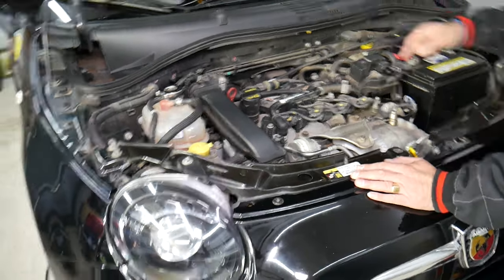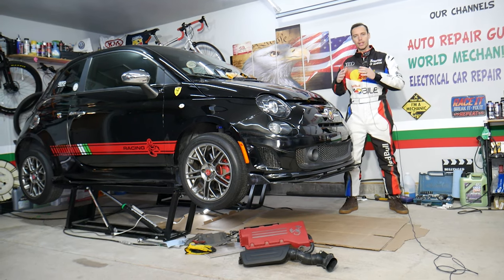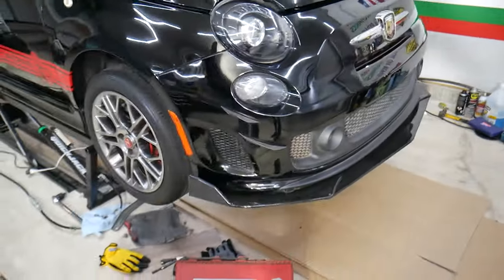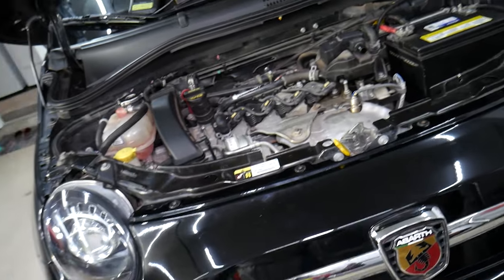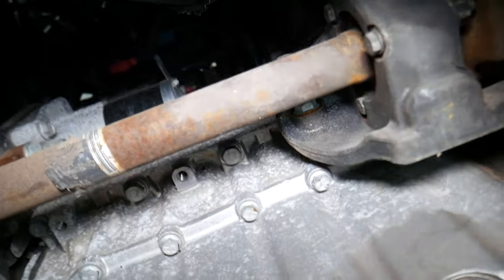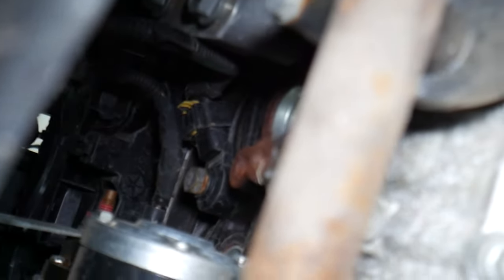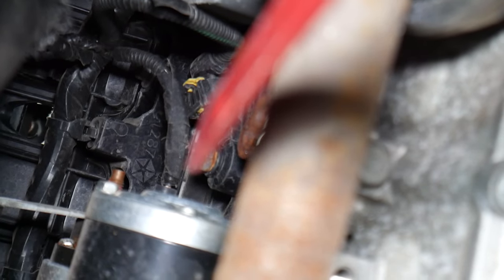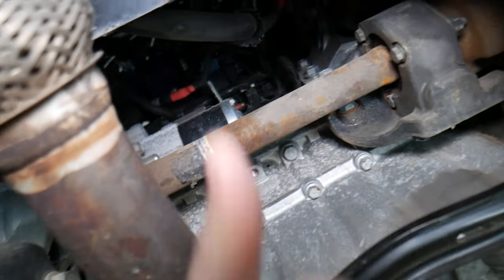FIAT 500 KNOCK SENSOR LOCATION REPLACEMENT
If you have Fiat 500 or Fiat 500 Abarth and you need to replace knock sensor on Fiat 500 because you have code that relates to bad knock sensor on your Fiat 500 we will explain that in this video. We demonstrated where the knock sensor is located in case you need to replace the knock sensor on 2015 Fiat 500 Abarth but it should work on multiple years Fiat 500 even with different engines.
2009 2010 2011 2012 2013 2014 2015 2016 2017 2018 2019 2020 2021 Fiat 500 Abarth Knock Sensor Location Replacement Removal

► Knock Sensor
► DV+ Diverter

•Cameras
Panasonic Lumix FZ300

•Tripod
Polaroid 72-inch

•Microphone
Polaroid Pro Video Condenser

•Light
NEEWER 160 LED CN-160 Dimmable

•Camera
Sony HD Video Recording HDRCX405